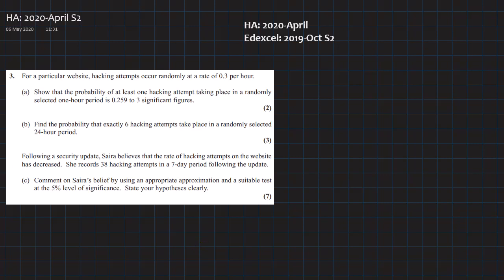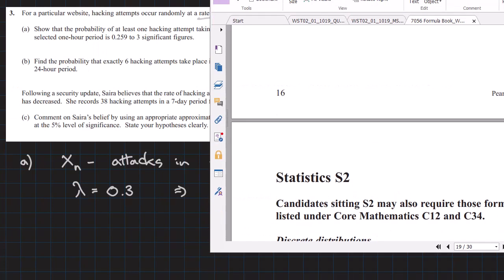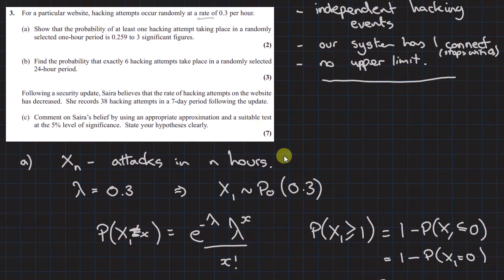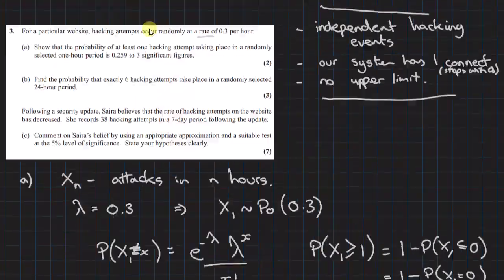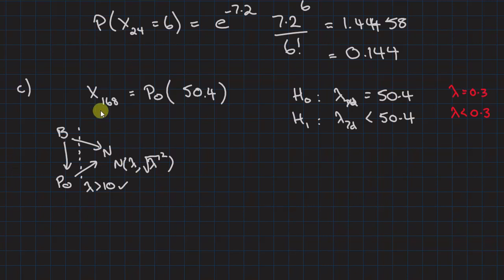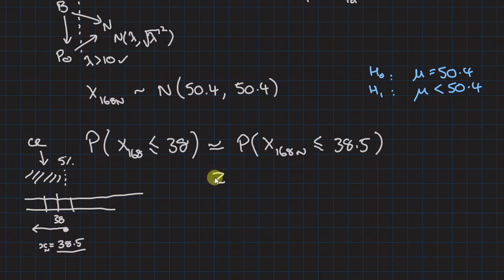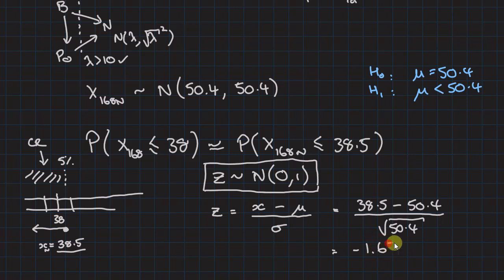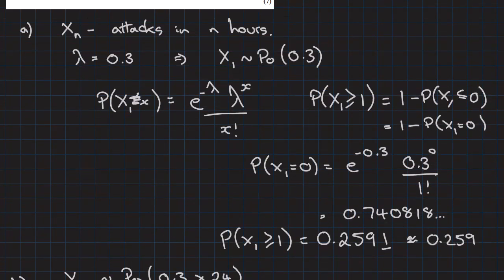MA_201910_S3_Q3